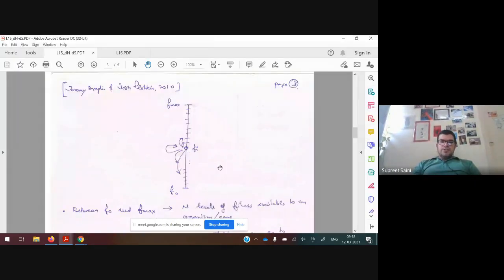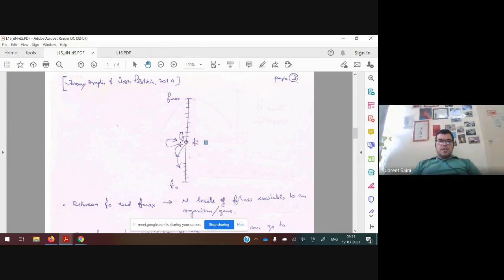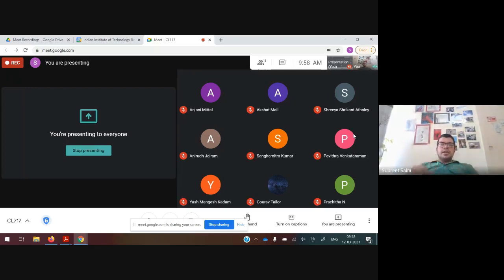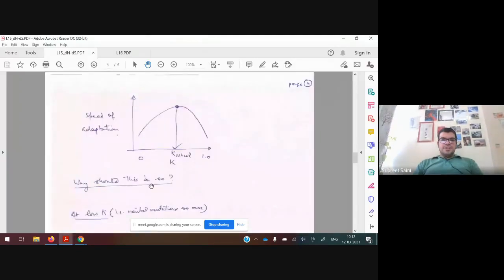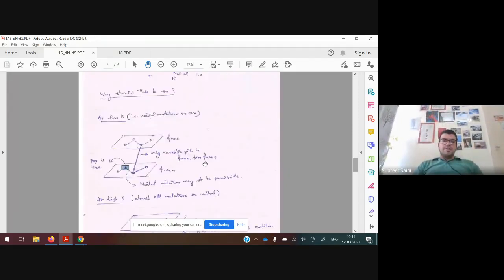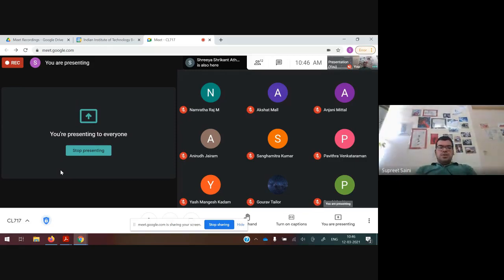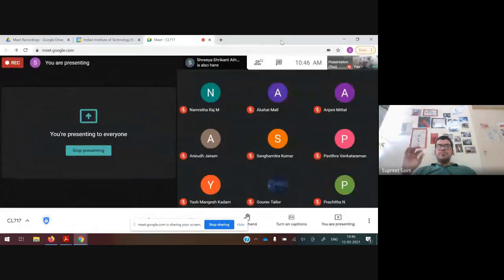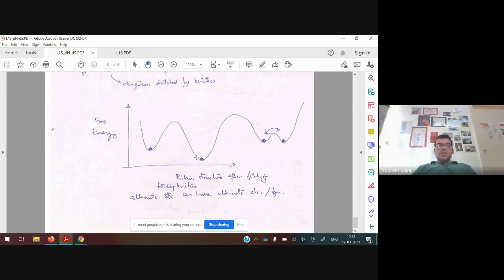L15 The idea of dN dS2021 03 11